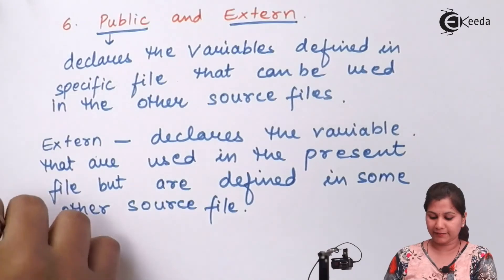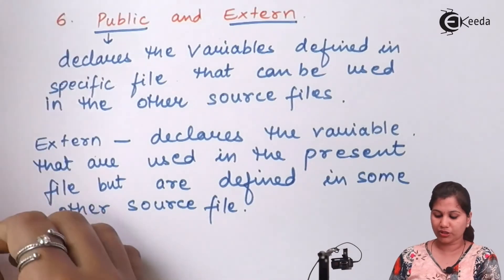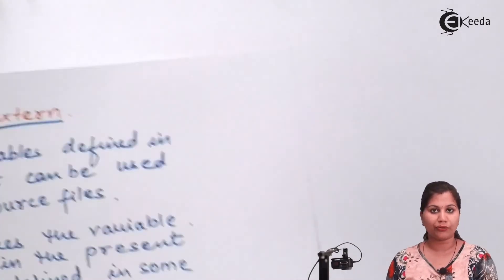8051 Assembler Directives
Video Name - 8051 Assembler Directives

Chapter - 8051 Microcontroller Assembly Language Programming

Happy Learning!